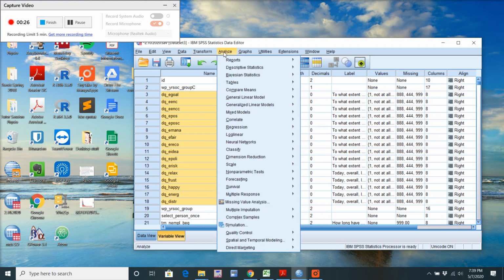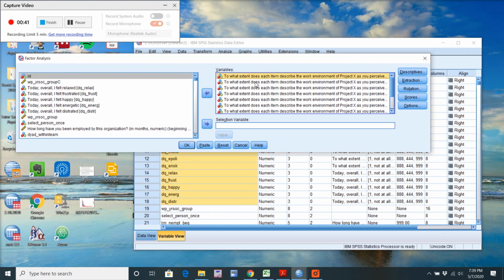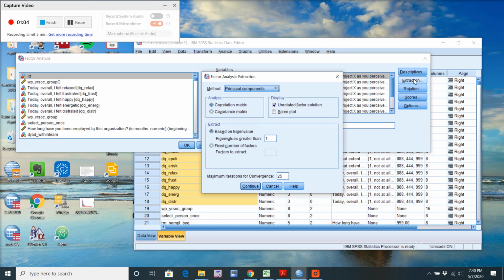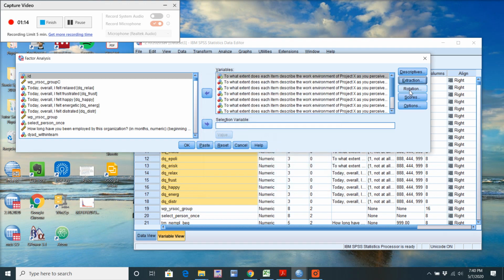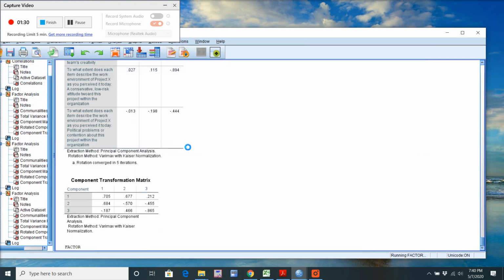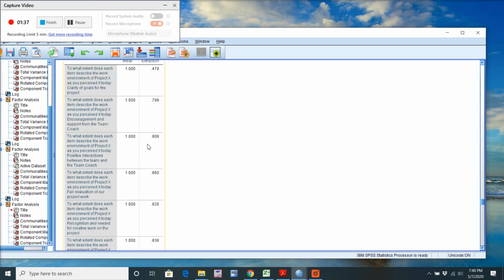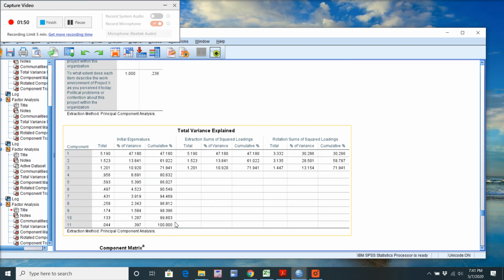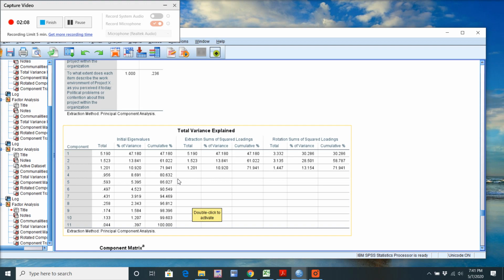How to do a PCA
How to run a principal components analysis in SPSS